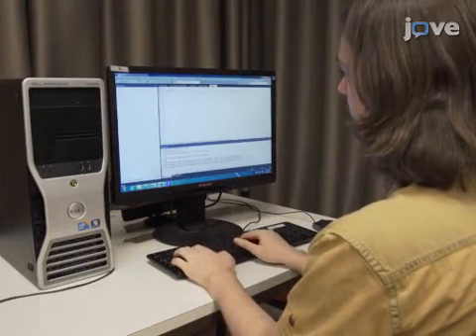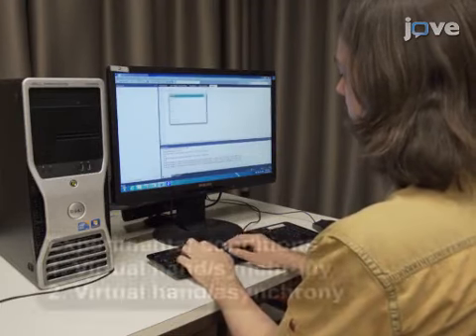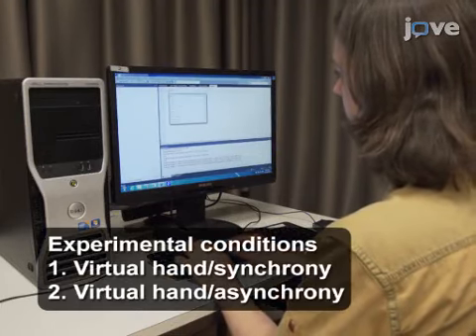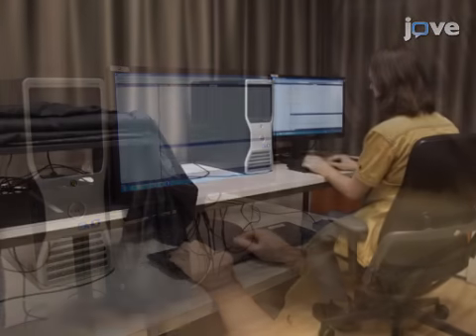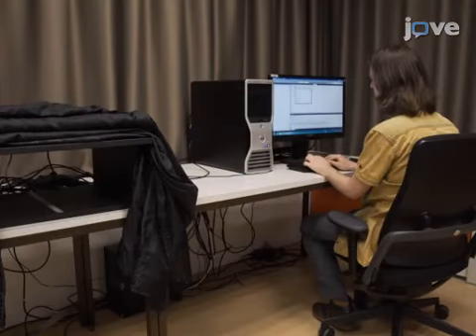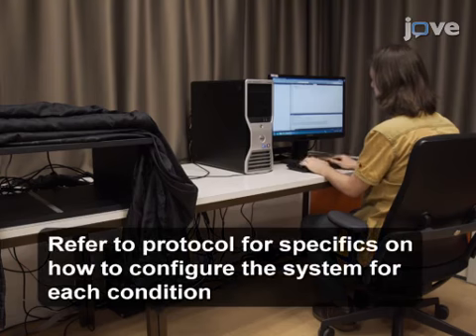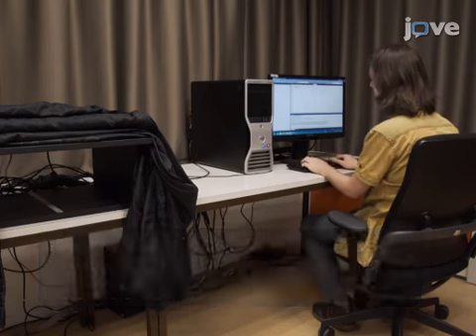Self Representation: Virtual-Hand & Virtual-Face Illusion Creation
Creating Virtual-hand and Virtual-face Illusions to Investigate Self-representation -  a 2 minute Preview of the Experimental Protocol

Ke Ma, Dominique P. Lippelt, Bernhard Hommel
Leiden University, Cognitive Psychology Unit;

Here, we describe virtual-hand and virtual-face illusion paradigms that can be used to study body-related self-perception/-representation. They have already been used in various studies to demonstrate that, under specific conditions, a virtual hand or face can be incorporated into one&#39;s body representation, suggesting that body representations are rather flexible.